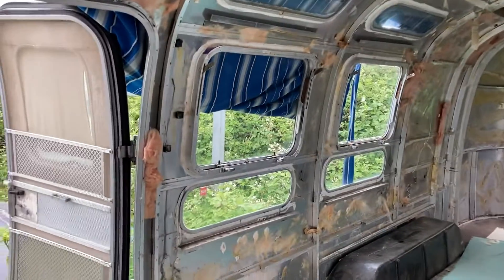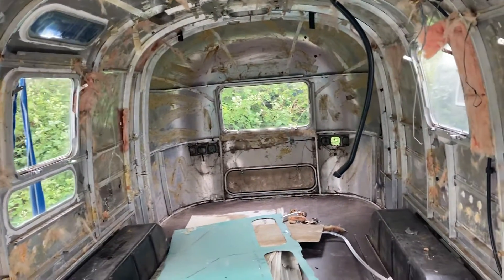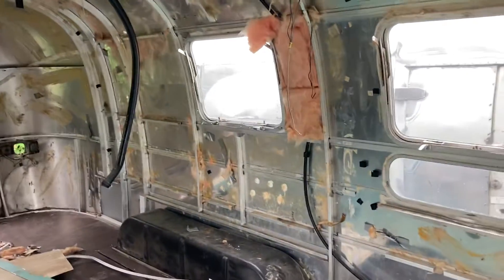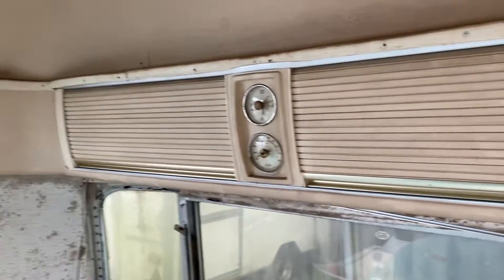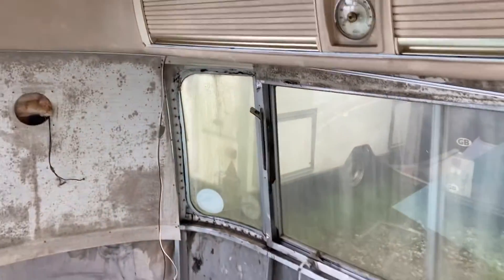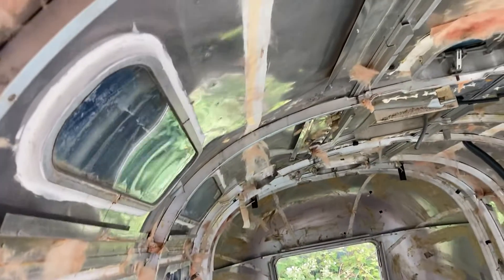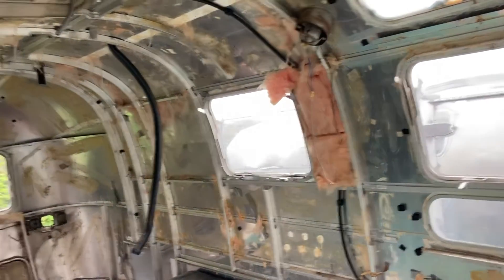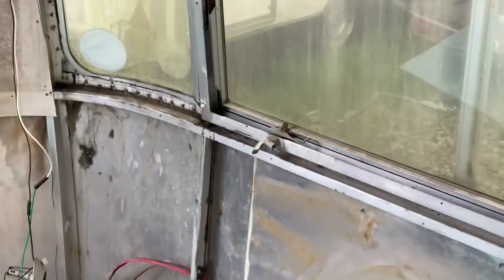7 June 2022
Caravel Interior